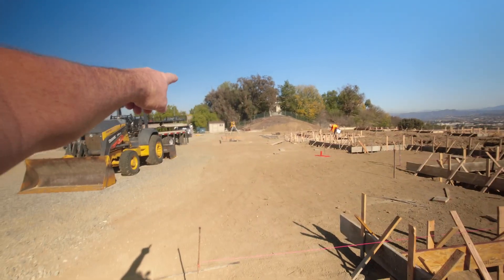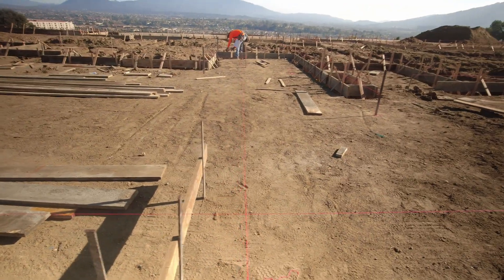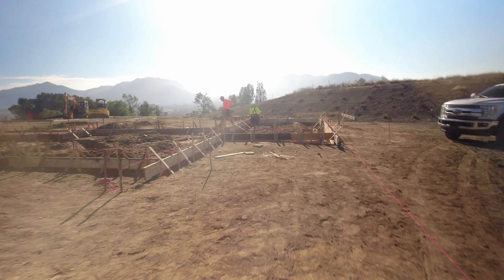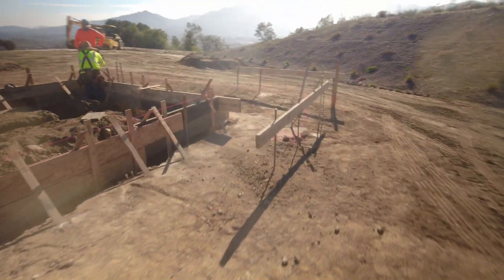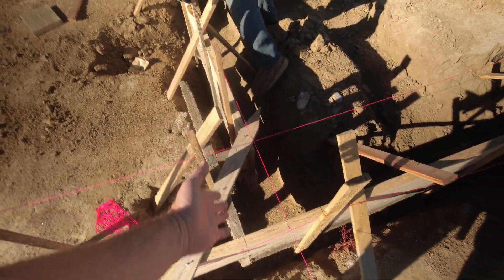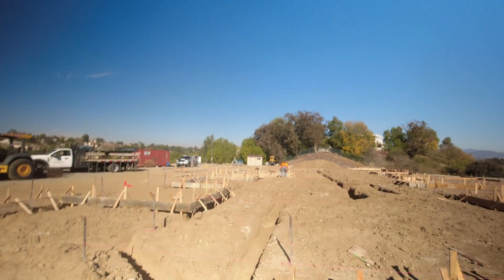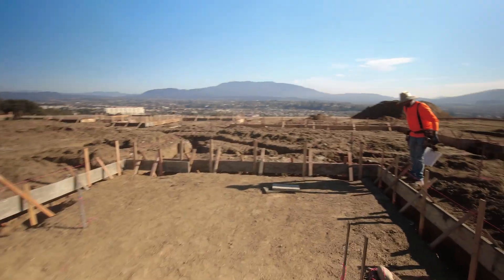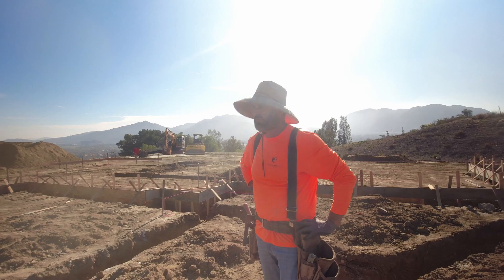Ep. 3 One of A Kind, Massive Wine Country Custom Home! SETTING THE FORMS!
How to build a massive modern custom home. Building an ultra modern custom estate in wine country Temecula California.

Site Visit walk through high-end new construction, renovation, and remodeling projects. Looking at  architectural details, building products, framing, electrical, plumbing, staircase, Rockwool, modern design, door hardware, sealing, repair, fix, replace, subtle details, modern staircase,  mechanical, and finish details. TCI Development shares building and project management insight while showing the step-by-step progress of ongoing jobs. Site is hosted by Paul Taylor owner of TCI Development Waterproofing your basement?

Building products,  cabinet tips,  new building secrets, framing techniques. New construction and renovation, start and finish with building and running successful high end craftsmanship builds.